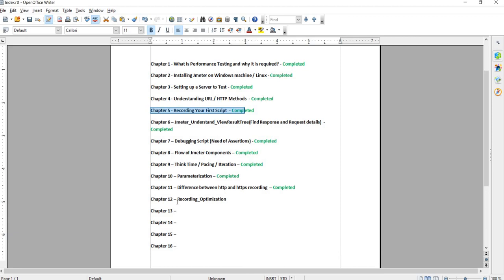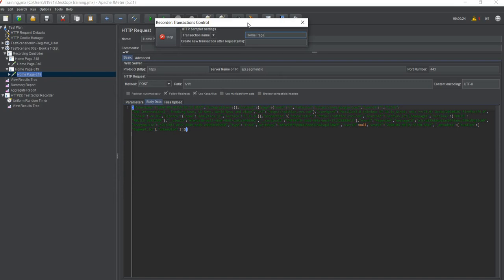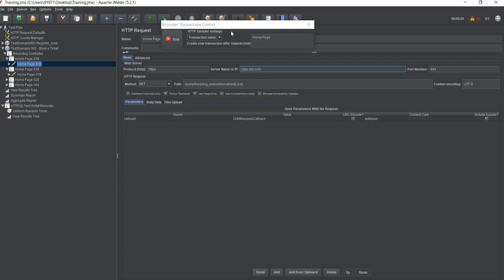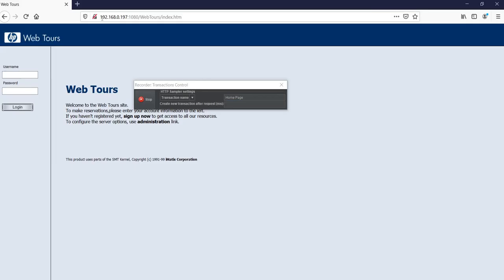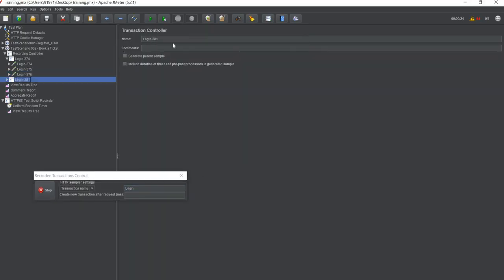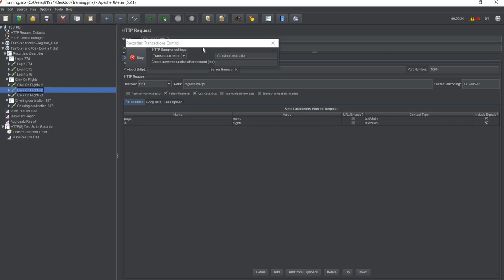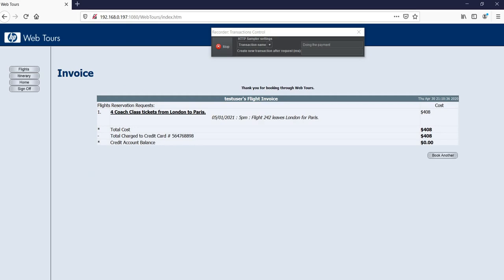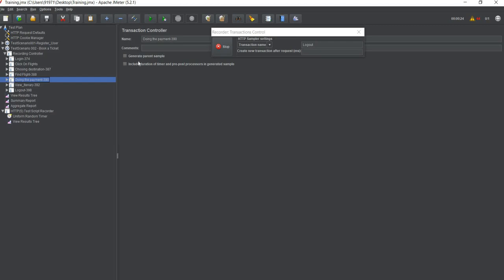Chapter 12 Recording Best Practices for JMeter ( Best scripting techniques for JMeter )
Recording Best Practices for JMeter